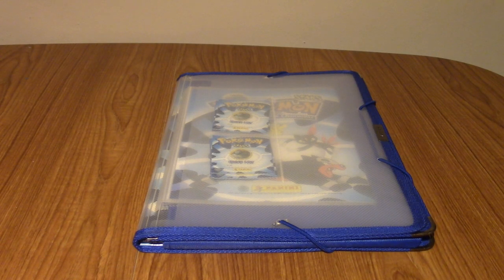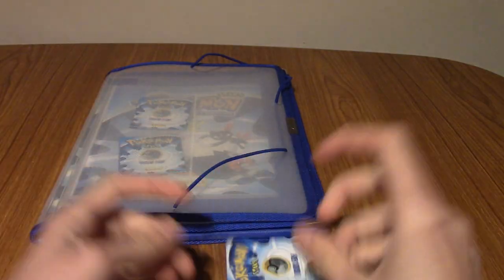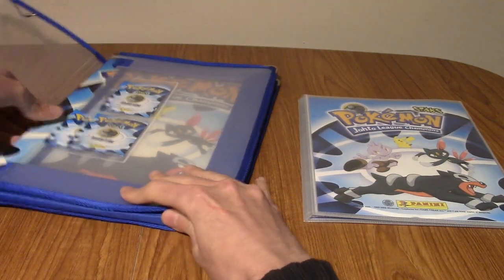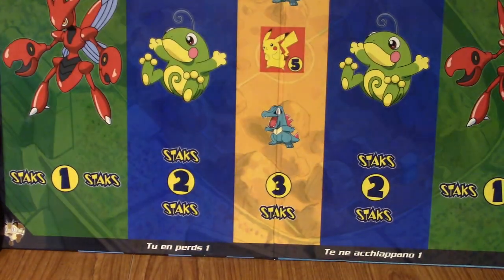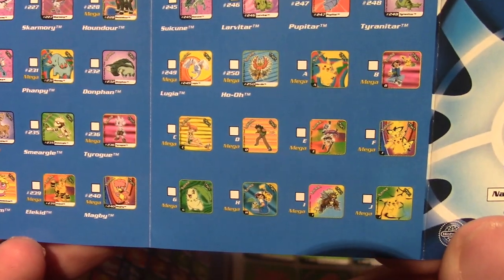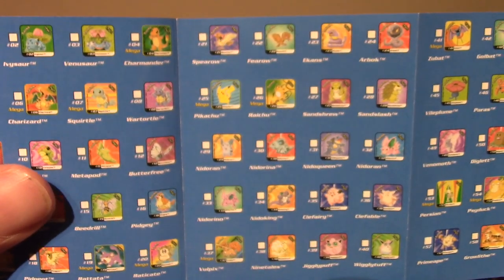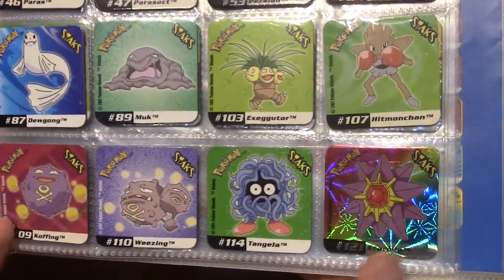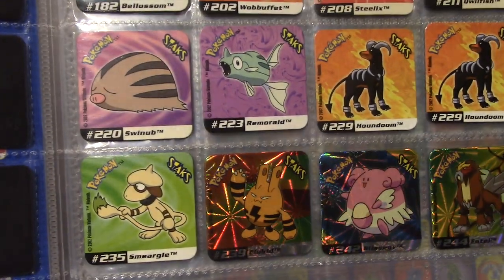ImminentCollections: Pokemon Staks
Time to take a look at the fat stacks of Staks that I own.
I swear, these will be the hot next thing soon... Everyone loves fridge magnets.